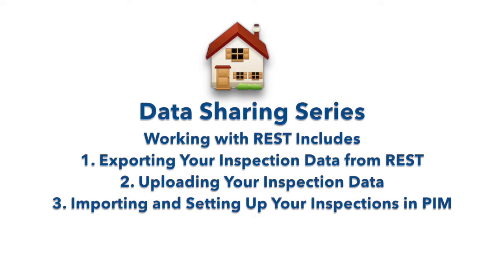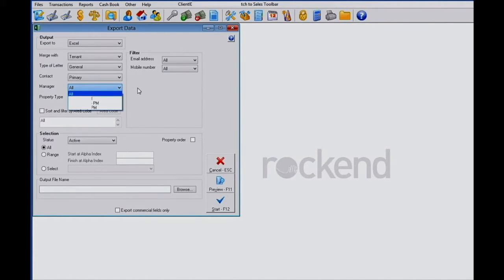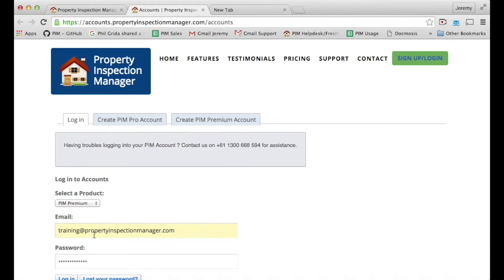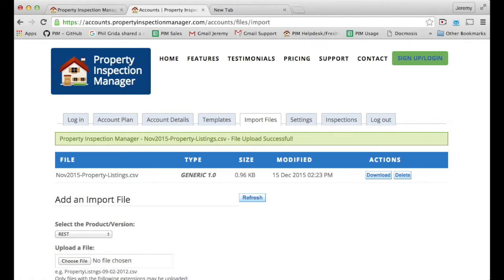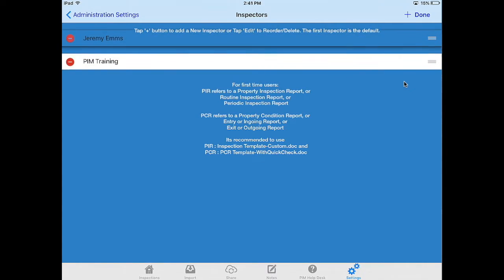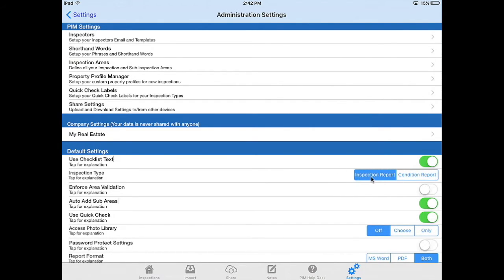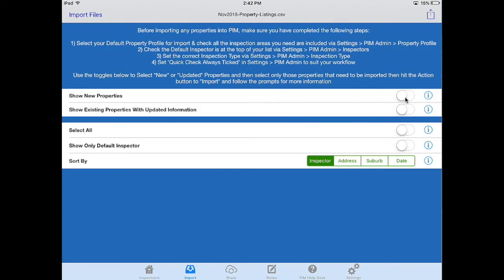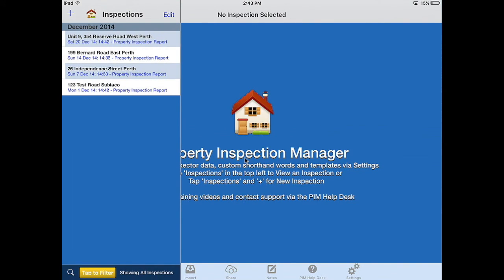Partner Integration Series with REST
Find out how you can import data from your REST v14 property management software into PIM. This video includes
1. Exporting inspection data from REST.
2. Uploading Inspection data into your online account.
3. Import and Setting up your Inspection Data in PIM which includes updates to existing properties such as tenant changes, revised rental amounts and other details, where applicable.